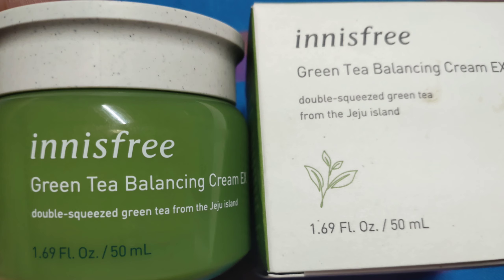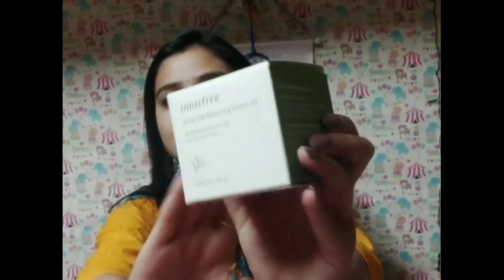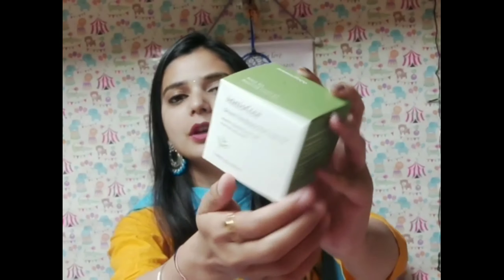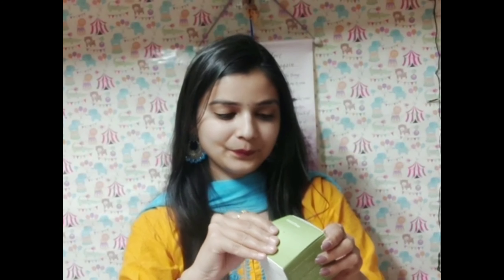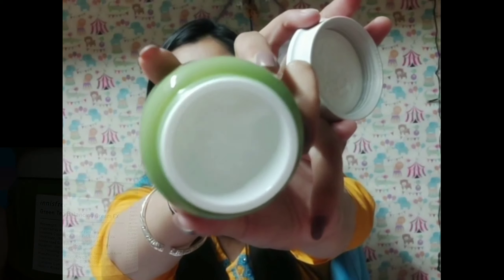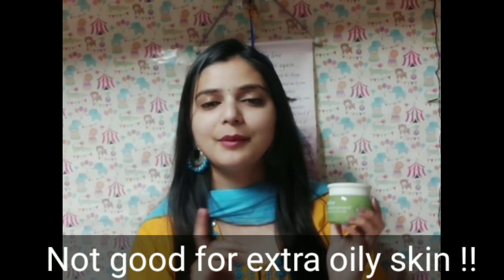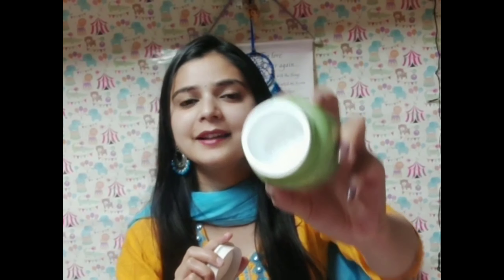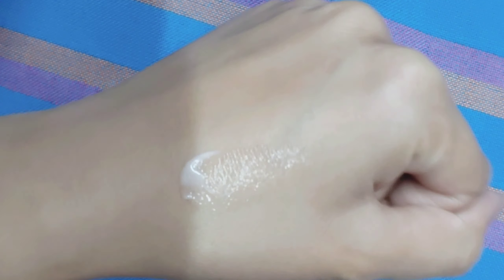Innisfree Green Tea Balancing Cream EX Review | For normal to comb, acne-prone, dry & sensitive skin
🌺 Hi fam 🌺

This video is all about Innisfree Green Tea Balancing Cream EX  !!

🌿Product quantity - 50ml
🌿Price - 1300/-

🌺non sticky
🌺non greasy
🌺Nourishes skin well
🌺Long term moisturizing properties
🌺Good for Acne-prone skin

Purchase link -

🌻My toners collection🌻

🌻 Wow Skin Science Perfecting Coconut cream review 🌻

🌻WOW Skin Science Vitamin C Skin Mist & Toner Review🌻

🌻Wow Skin Science Luxuriant Ubtan Kit Review with demo🌻

🌻LA Organo Apple Cider Vinegar Face Wash Review🌻

🌻LA Organo Kumkumadi Oil Enriched with 24k Gold Dust Review🌻

❤Insta Handle❤

shoppingblast_official